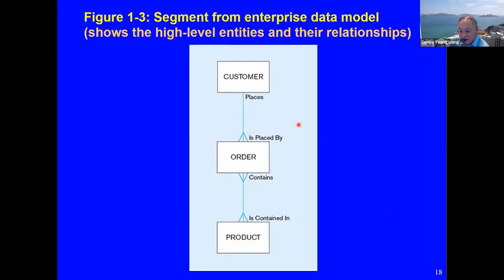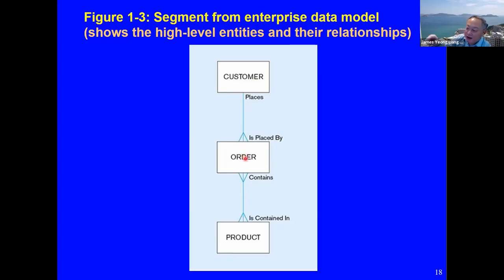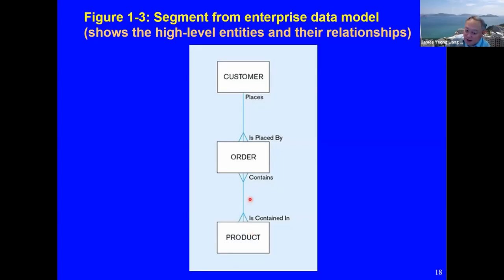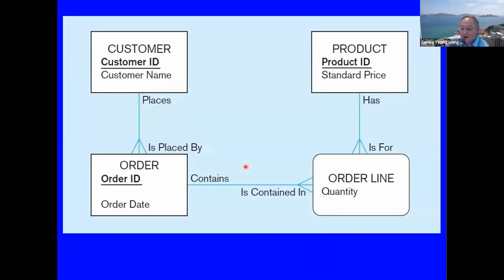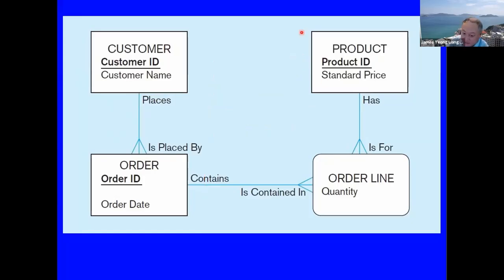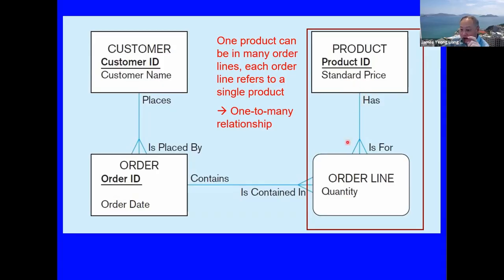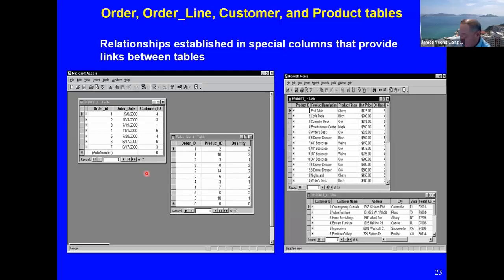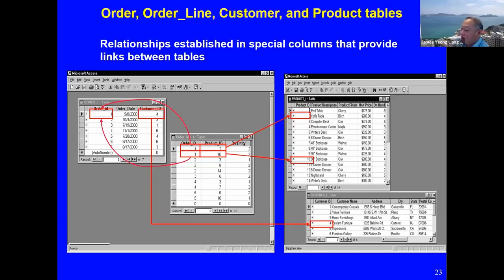Video 1 4 Relational Database